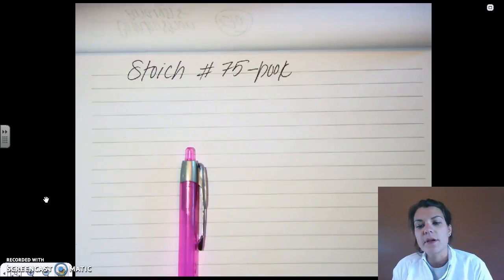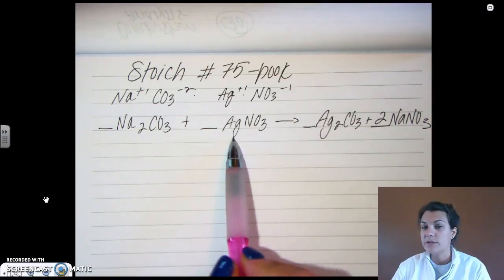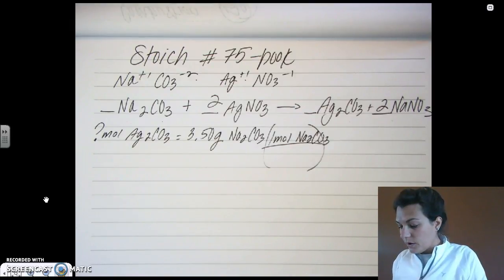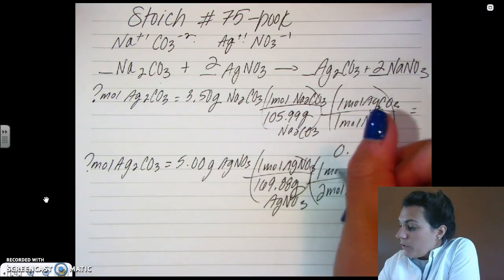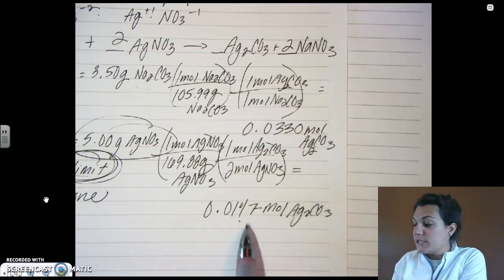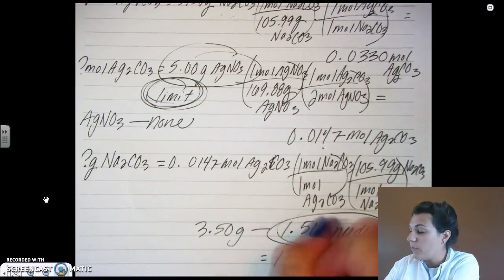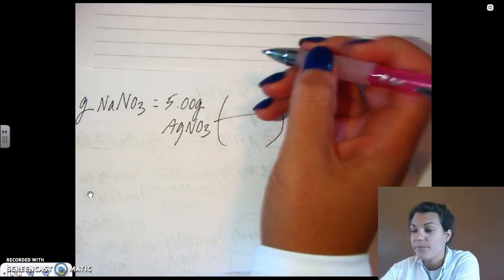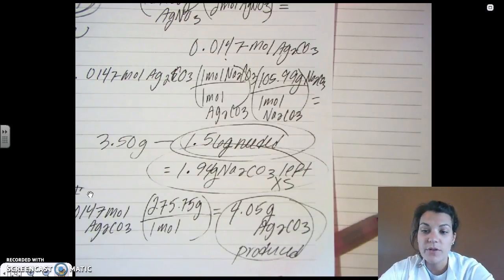Limiting and Excess Practice #75 Chapter 3